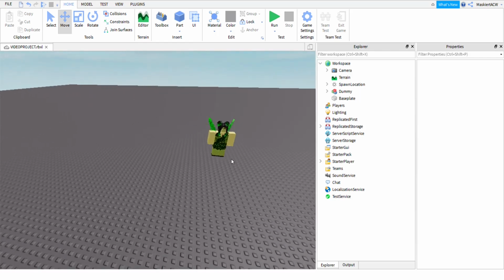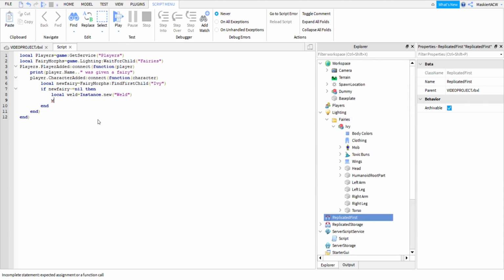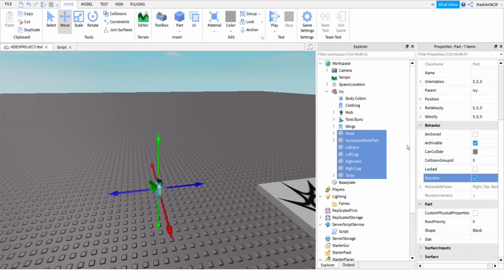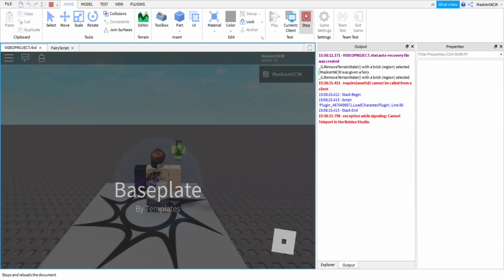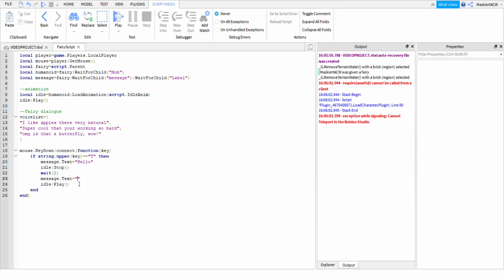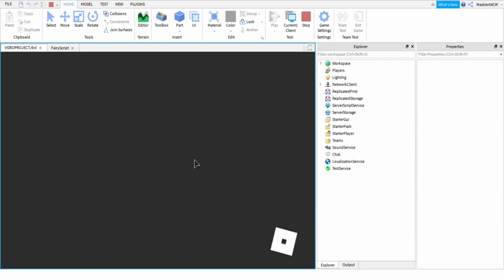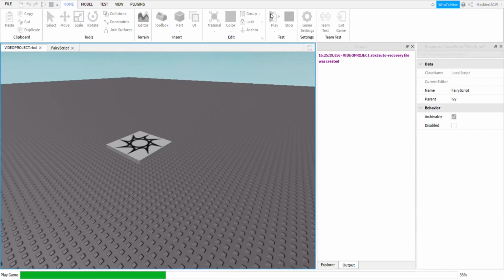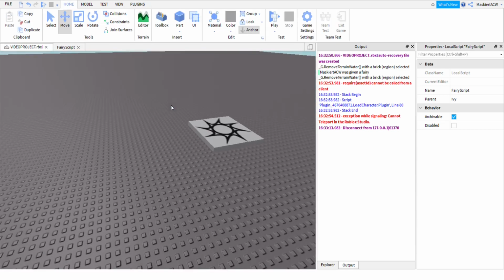Roblox - How to create a fairy